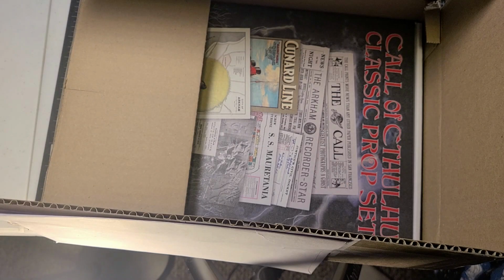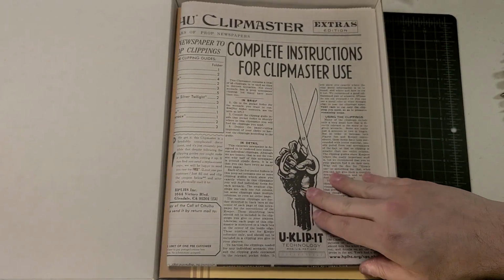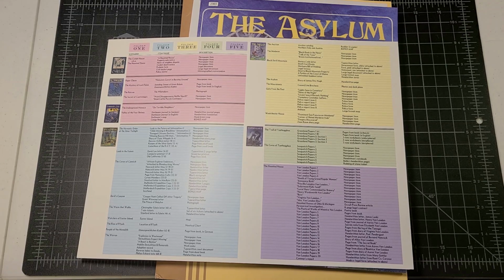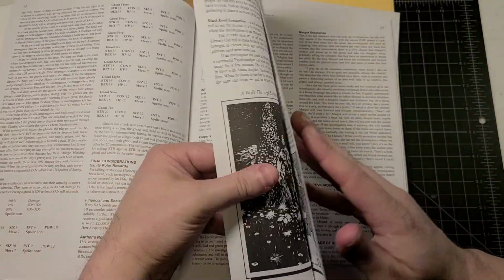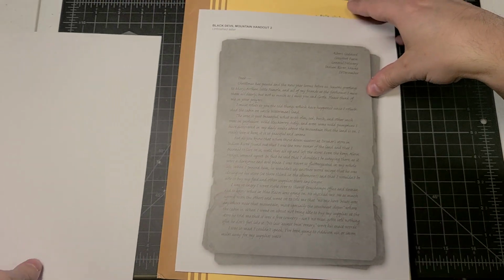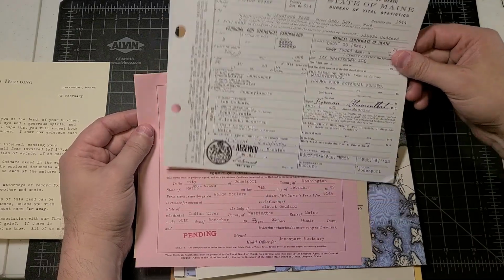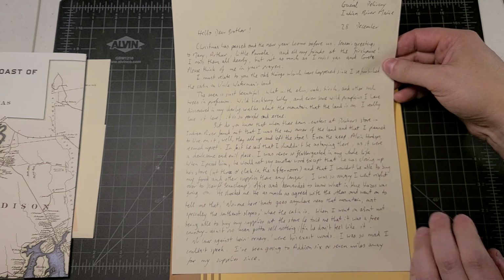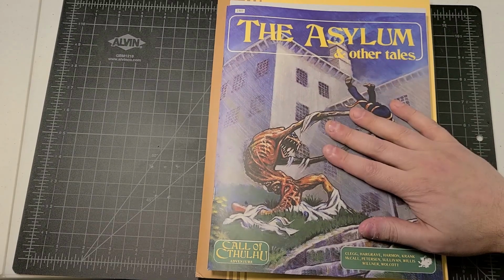Unboxing and Scenario Handout Comparison for the HPLHS 40th Anniversary Call of Cthulhu Prop Set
Check out the Call of Cthulhu 7th Edition products I have published on DriveThruRPG!

The Lair of Lo’thysss, a standalone sandbox, or addition to Test Subjects

You can get them for even less if you bundle them together